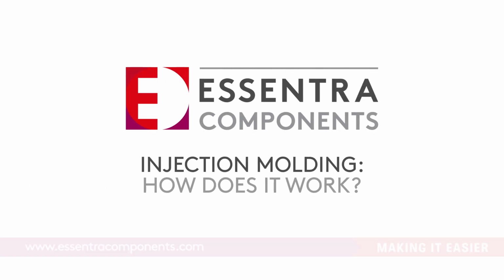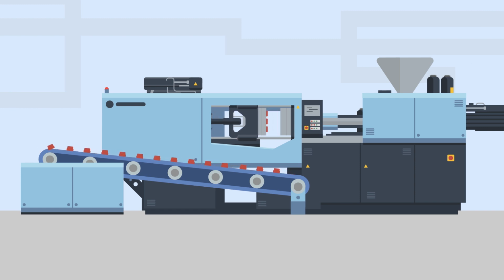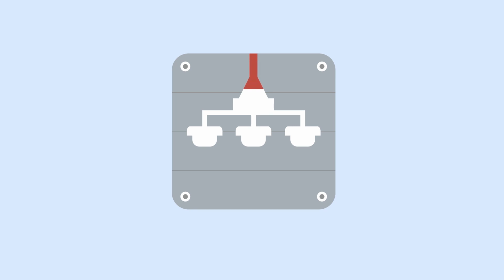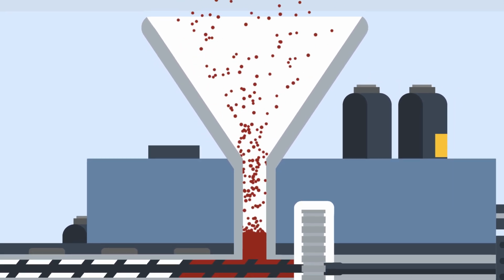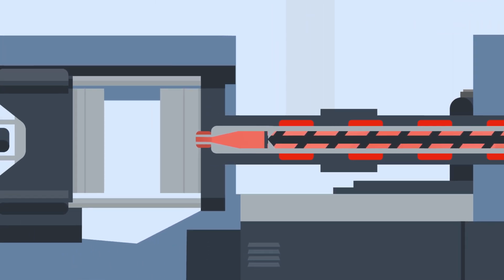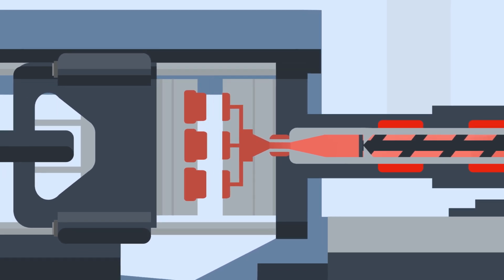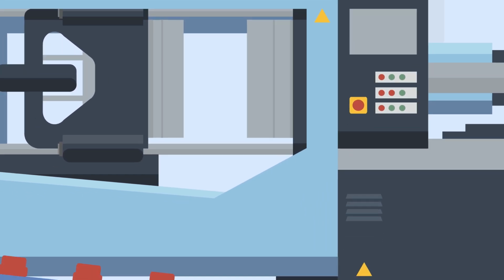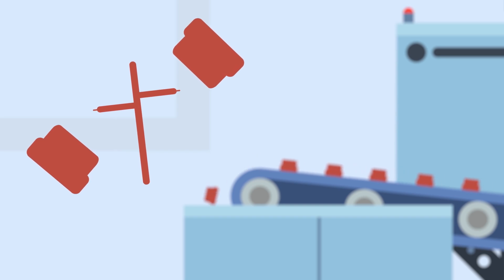Injection Molding: How does it work? | Essentra Components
Injection molding is a complex manufacturing process. Using a specialized hydraulic or electric machine, the process melts, injects and sets plastic into the shape of a metal mold that’s fitted into the machine.

With its reliable, high-quality performance, injection molding is one of the most common processes used to produce plastic components. Discover how we produce accurate injection molded components that meet the high-quality standards of our customers.